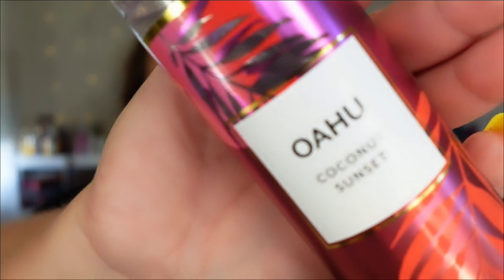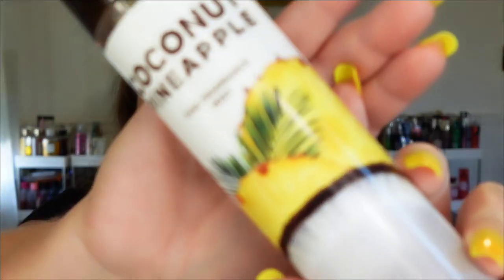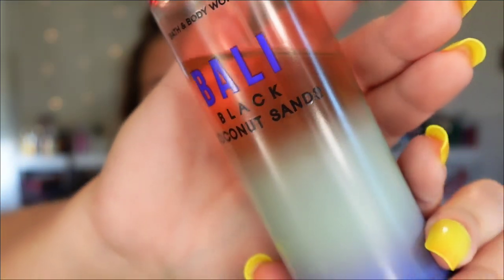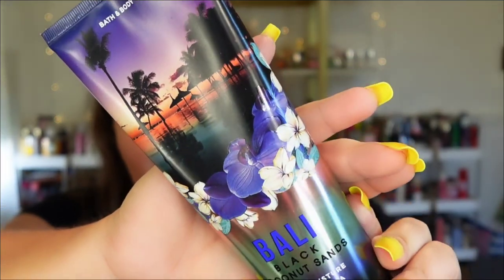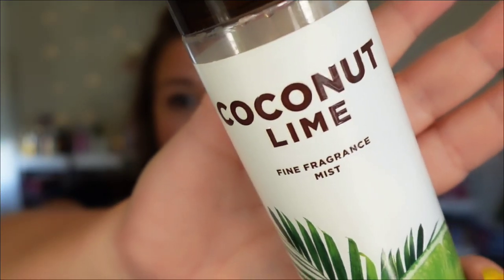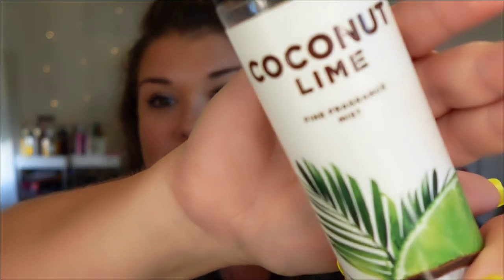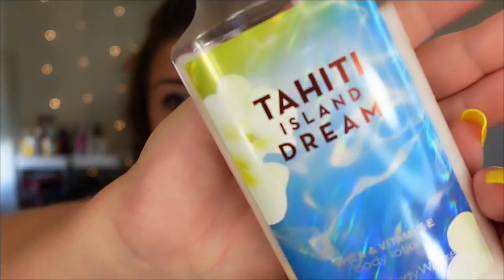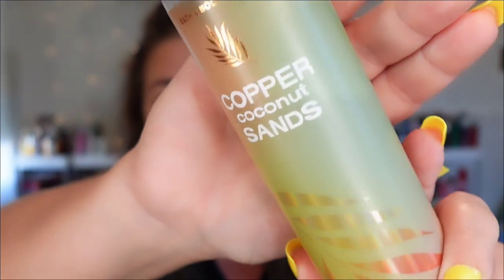Top Irresistible Coconut Scents at Bath and Body Works: A Tropical Fragrance Journey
Mislens Contact Lenses! Hurry! They sell out fast!

enjoyjavy You haven't tried JAVY coffee yet?!?! Say whatttt?!?!??!

Fetch.   Sign up for Fetch with my code "DNBE3C" and get 2,000 points when you snap your first receipt.